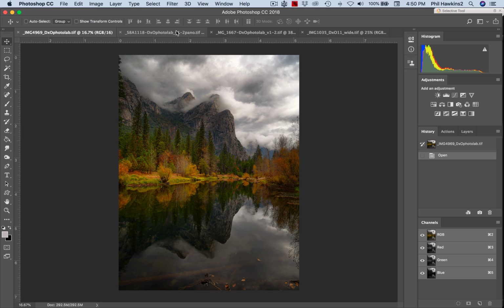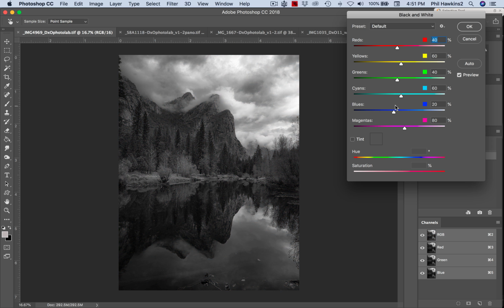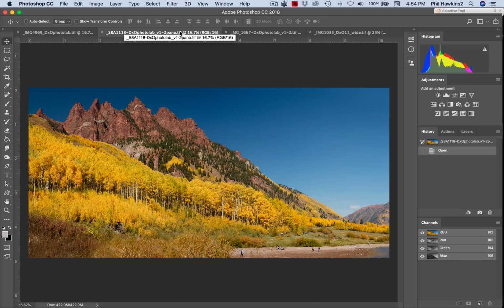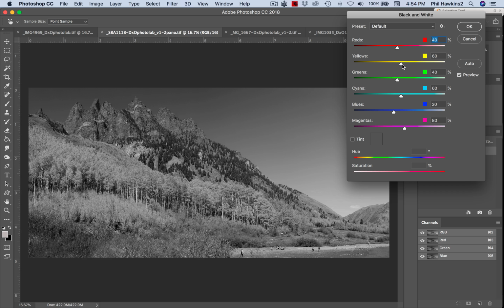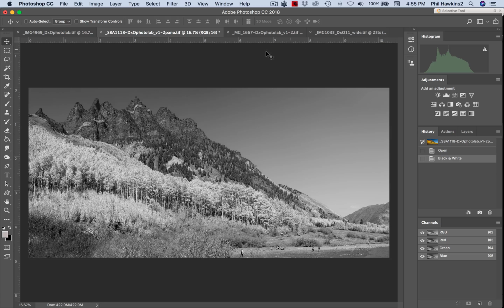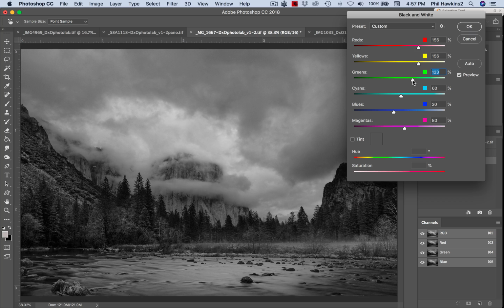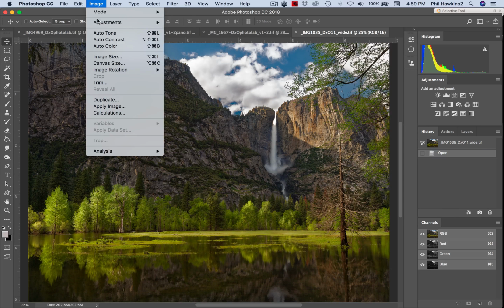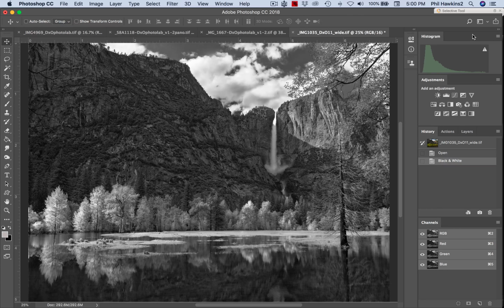Black and White Conversions in Photoshop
This video shows the different ways to do black and white conversions in Photoshop.  Using the Black and White panel in Photoshop allows you to adjust the appearance of the image in many different ways.  See the series on Post-Processing your RAW images at photo-editing-tutorials.com, over 6 hours of instruction!